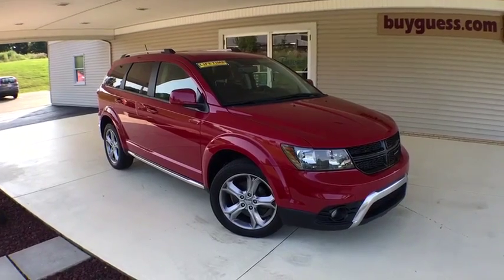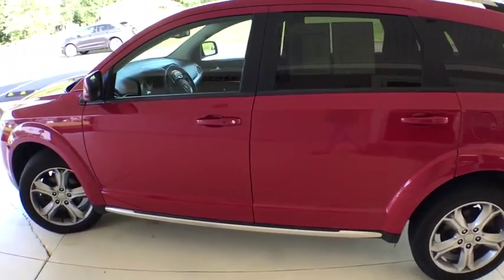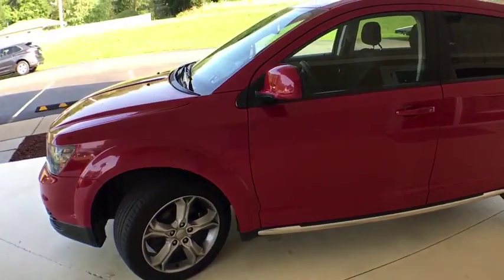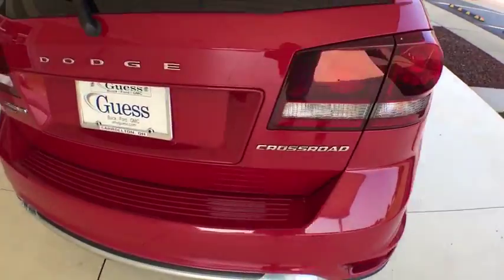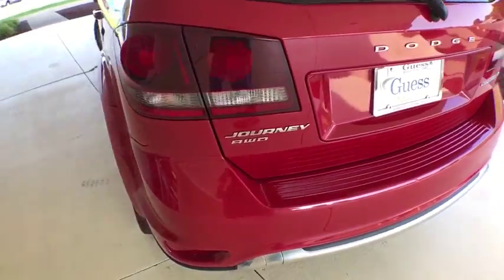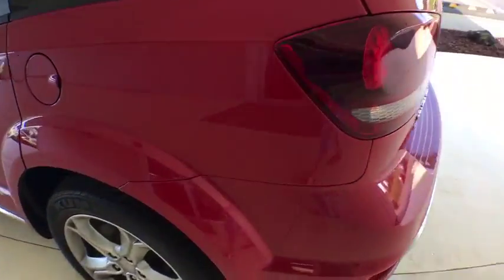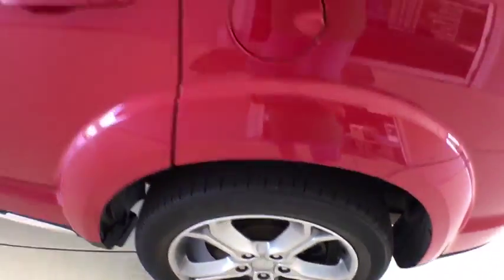2017 Dodge Journey Canton, Waynesburg, Minerva, Steubenville, Carrollton, OH, Ohio U22249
Redline 2 Coat Pearl Used 2017 Dodge Journey available in Carrollton, OH at Guess Buick Ford GMC. Servicing the Canton, Waynesburg, Minerva, Steubenville, OH area.

FREE Lifetime Engine Warranty Included!